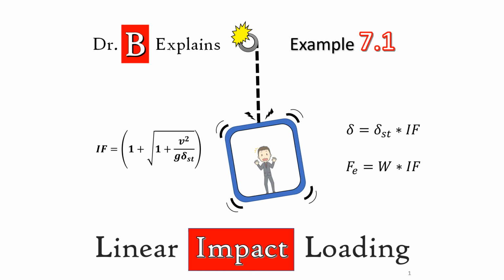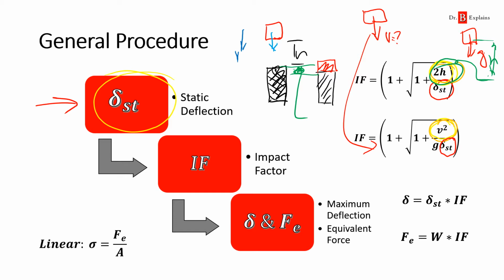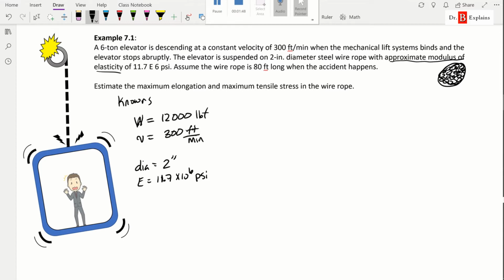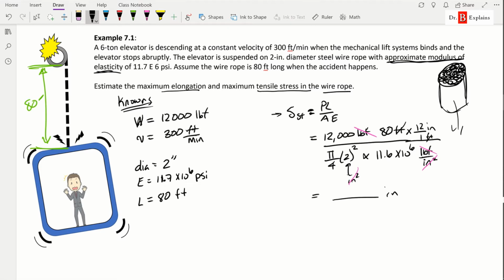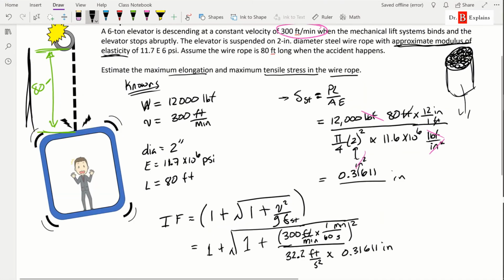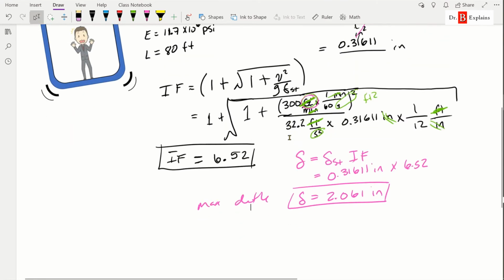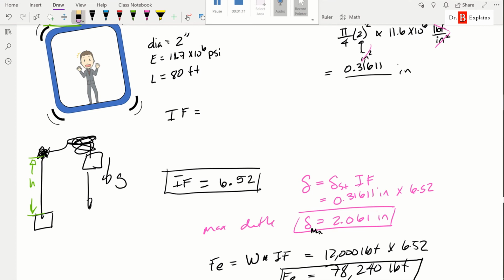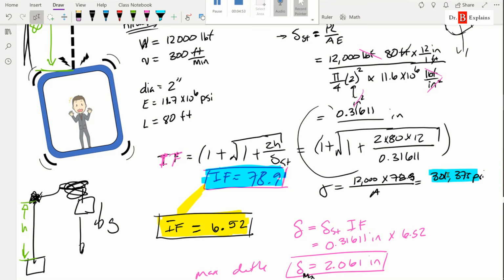Machine Elements - Ex 7.1 Linear Impact Loading - Stress & Deflection